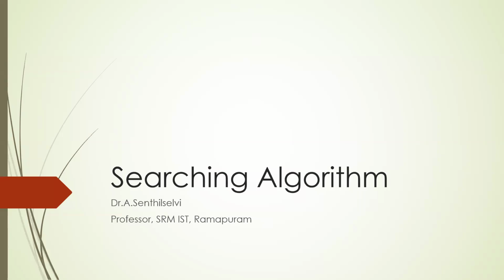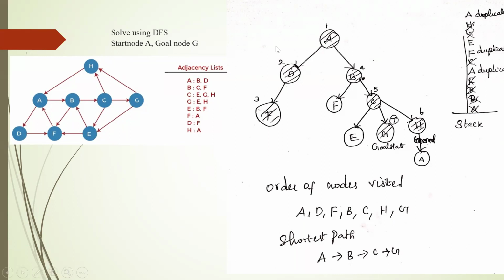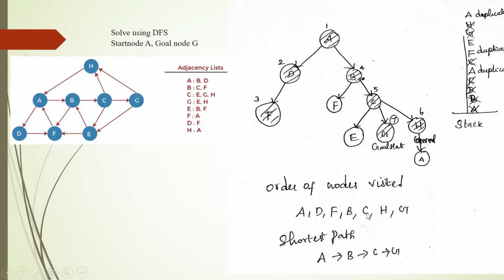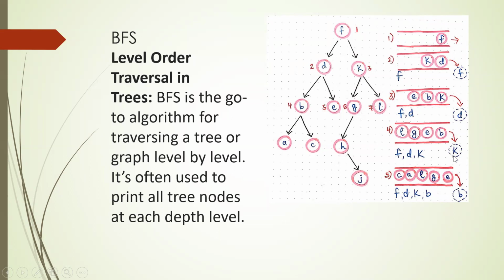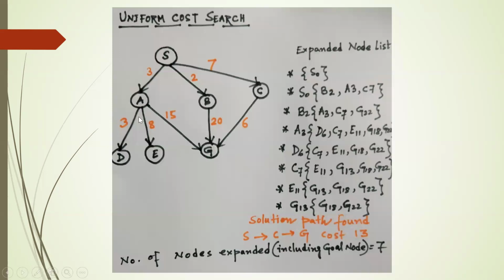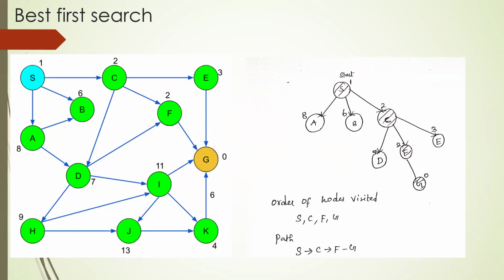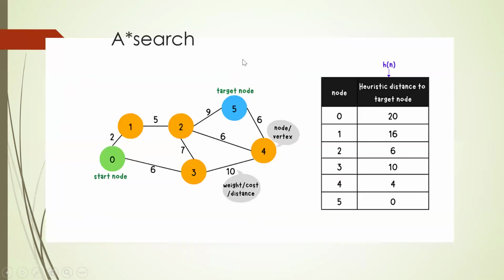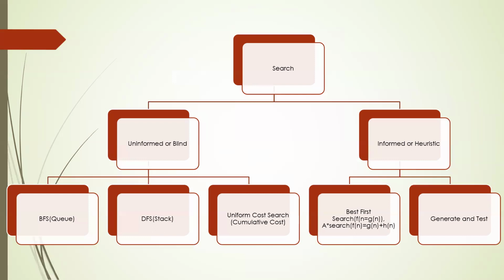Searching Algorithm in AI (21CSC206T) easy to understand with more tutorials and answer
A search algorithm is a type of algorithm used in artificial intelligence to find the best or most optimal solution to a problem by exploring a set of possible solutions, also called a search space.